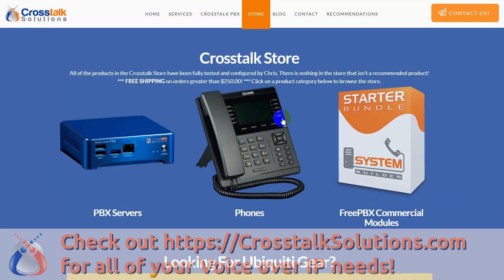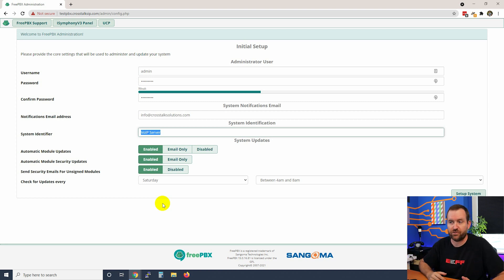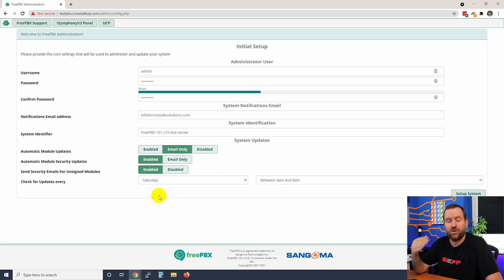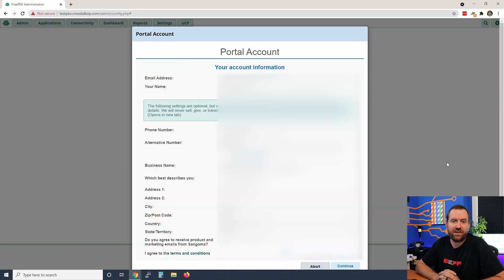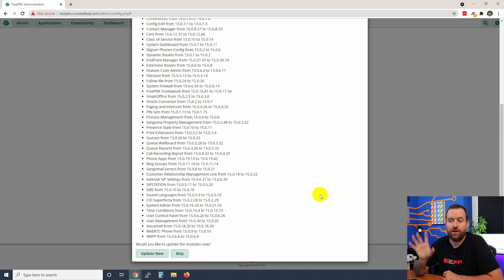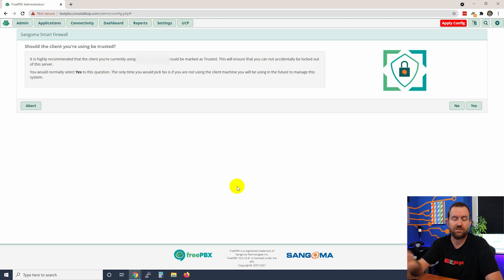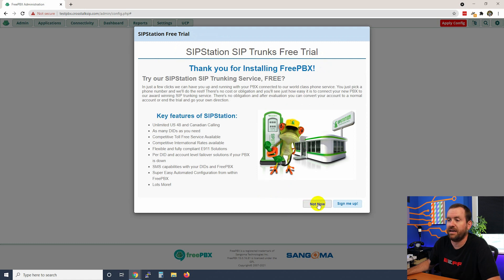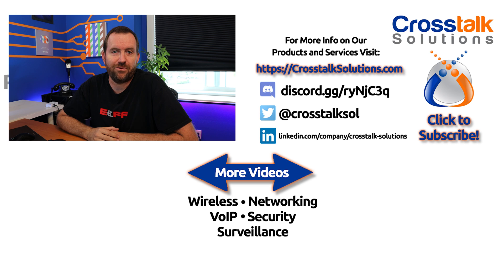04 Initial Setup Wizard - FreePBX 101 v15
In this video, we will go through the FreePBX Initial Setup Wizard.

Timecodes:

00:00 Intro
00:45 Initial Setup Wizard
04:50 Logging into FreePBX for the first time!
05:49 FreePBX activation
08:27 Initial firewall configuration